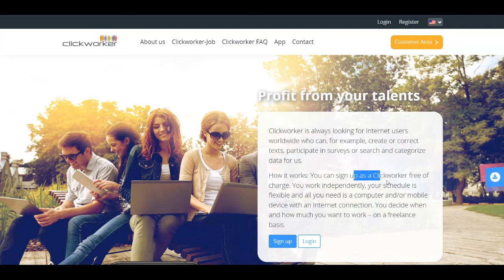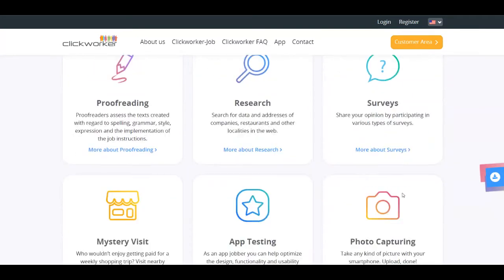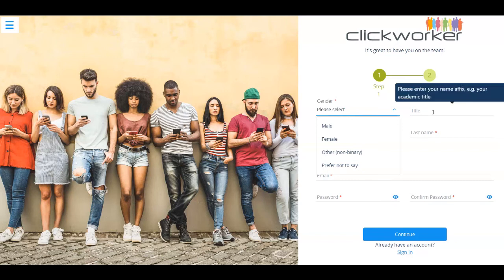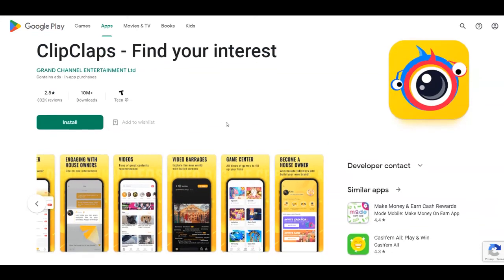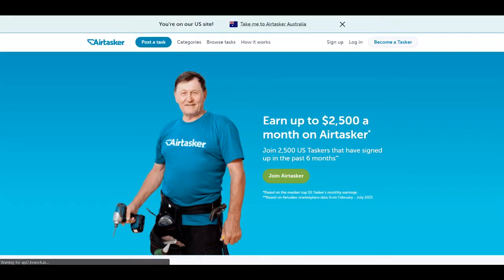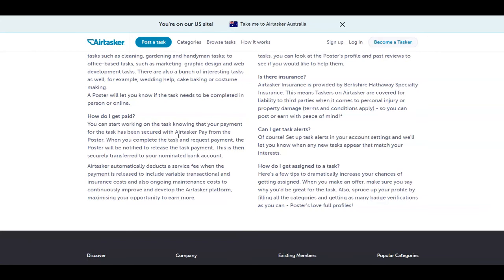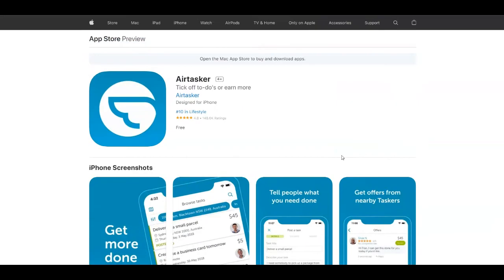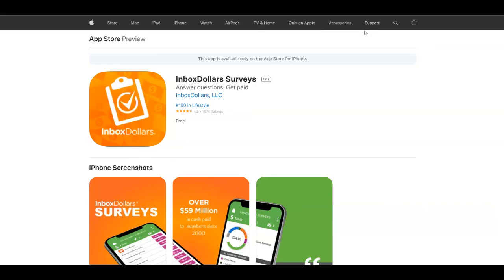Earn PayPal Money Real Method (NEW WEBSITE) Make Money Online Free Apps IOS/ Android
Are you looking for an easy way to make some extra money online? In this video will show you 4 great money making apps to make money and you can get started right away for free. If you want to make some extra money on the side, taking paid surveys is one of the easiest ways to do this. And if you use survey apps, it becomes even easier, and it can also increase your earnings as you will then get fast access to the surveys through your smartphone or tablet. The sources used in this video are: Inbox Dollars, Airtasker, Clipclaps and Clickworker.
Having financial freedom and building a 7 figure business is hard. You need real business skills and a financial background and if you want to create an online business you need real business skills for the digital age as well. In our videos we will try to help you save some money, build wealth or even make money online in general by working online or working from anywhere by sharing some simple tricks and sources.